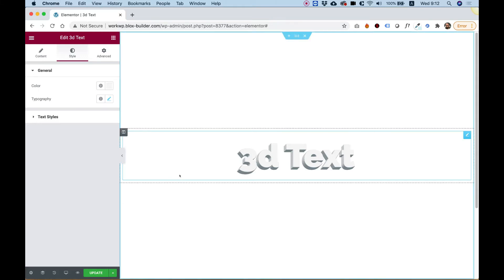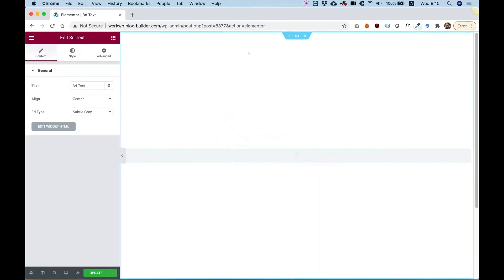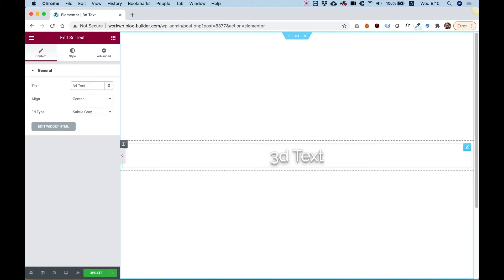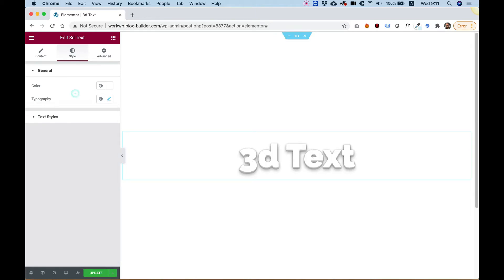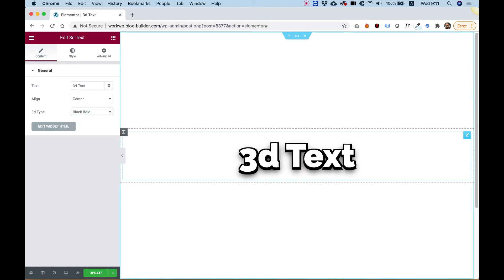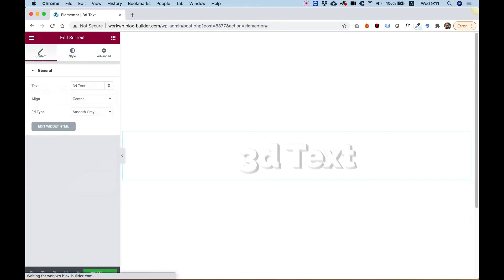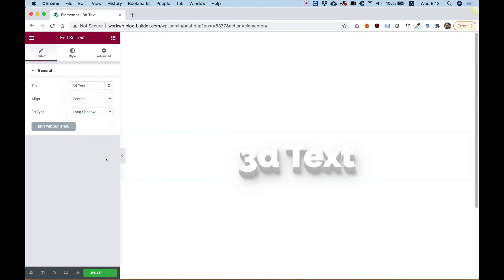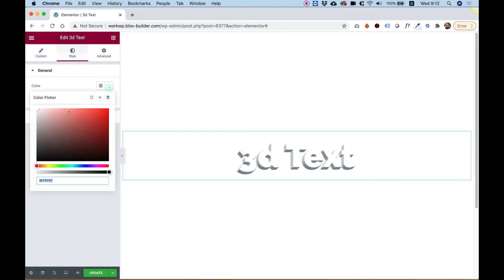3d Text Effect Widget for Elementor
This is an overview of the 3d Text Effect Widget for Elementor by Unlimited Elements.